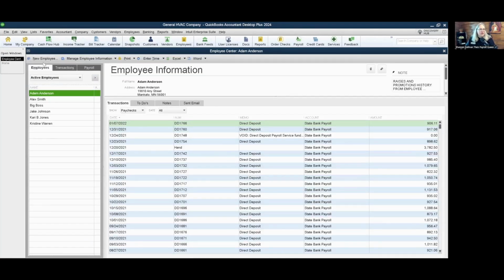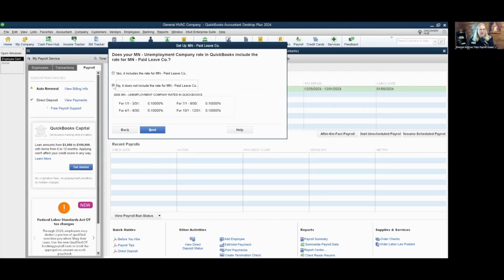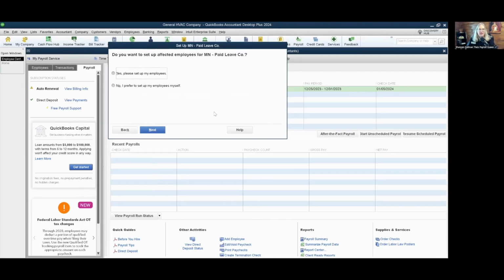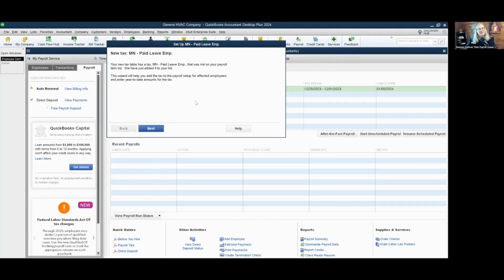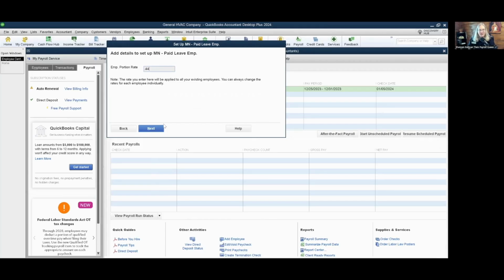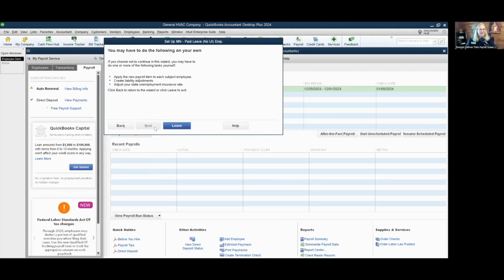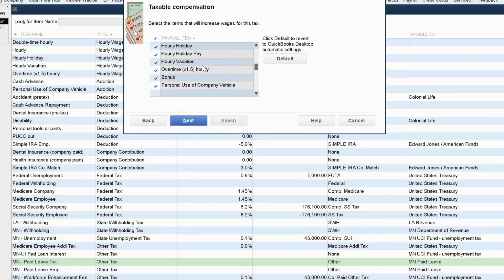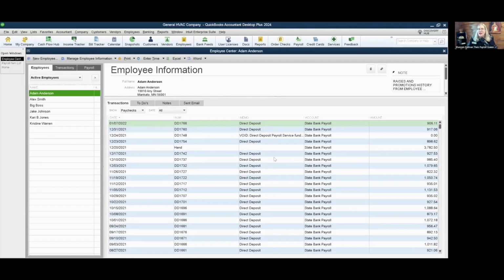QuickBooks Desktop Tutorial: Minnesota Paid Leave Pop Ups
Payroll Queen, Shannon Ballman Theis, walks through the process of navigating QuickBooks Desktop's new pop-ups for the 2026 Minnesota paid leave tax. The video demonstrates how to update payroll settings, add the new Minnesota paid leave tax for both company and employee, and verify the correct setup in your payroll item list. Shannon provides step-by-step instructions on ensuring accurate tax calculations and setting up affected employees, while addressing potential issues users may encounter. Leave your questions in the comments for further assistance.

00:00 Introduction and Overview
00:40 Setting Up Payroll Updates
01:35 Handling Minnesota Paid Leave Tax
04:21 Configuring Employee and Company Rates
07:52 Finalizing Setup and Verification
10:26 Conclusion and Q&A